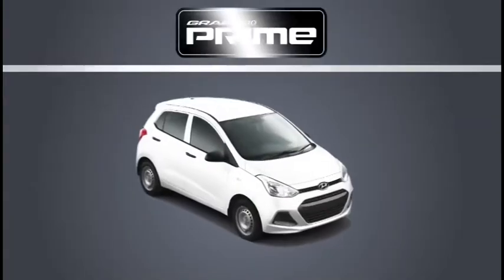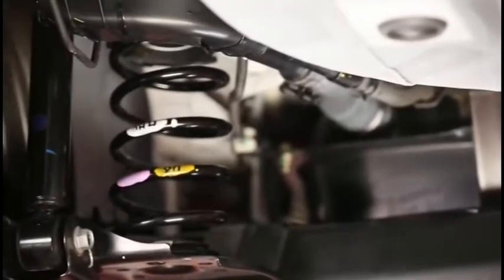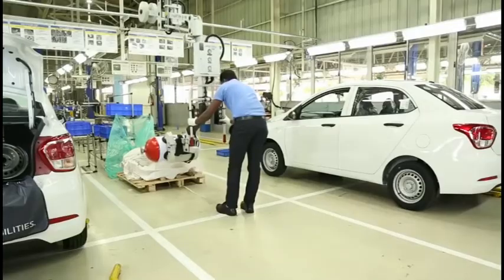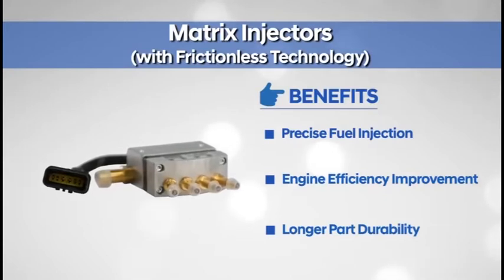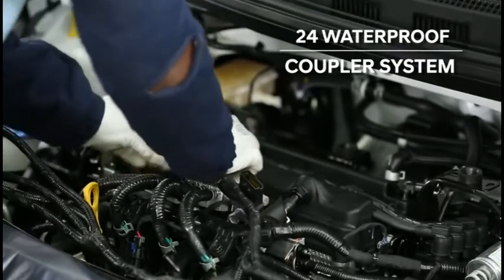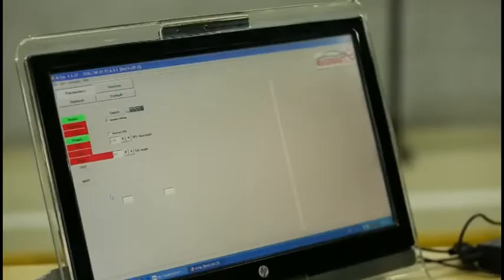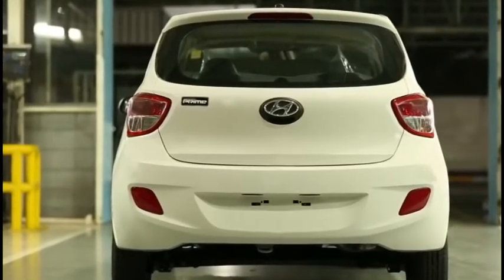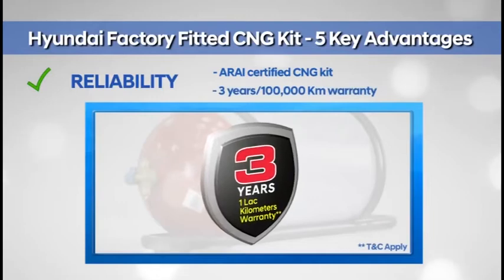Advantages of Factory fitted CNG kit। SPEED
The factory fitted CNG has many other advantages, like that of the Speed Limiting Function at no additional cost and a time saving process during post-delivery installation, thus making it direct to use and many more other merits.

credit: Hyundai motor india